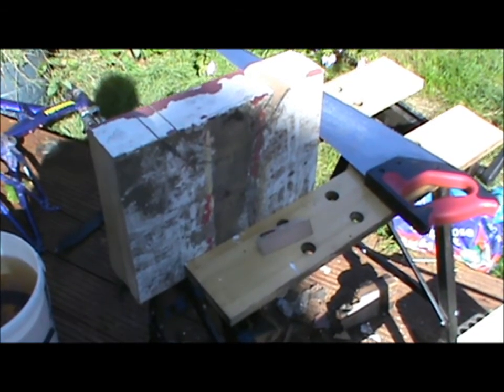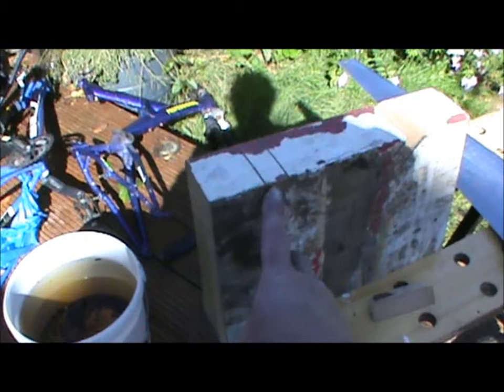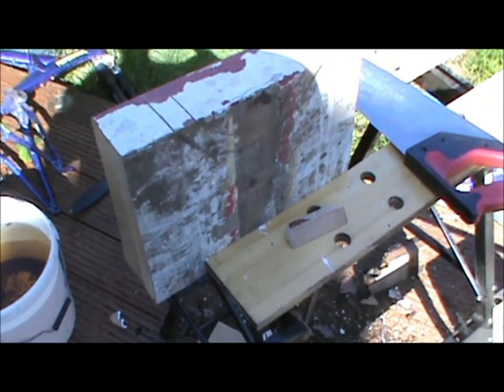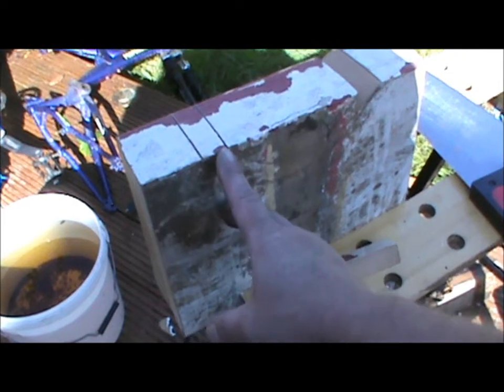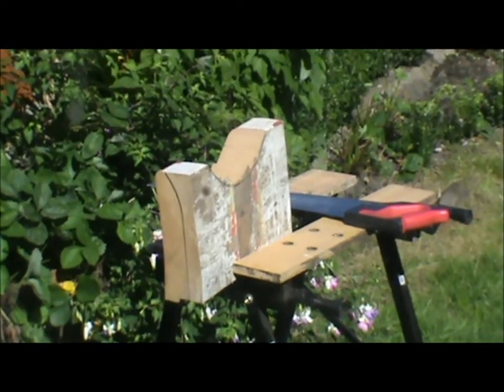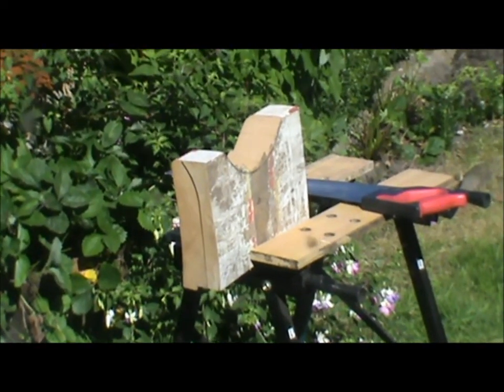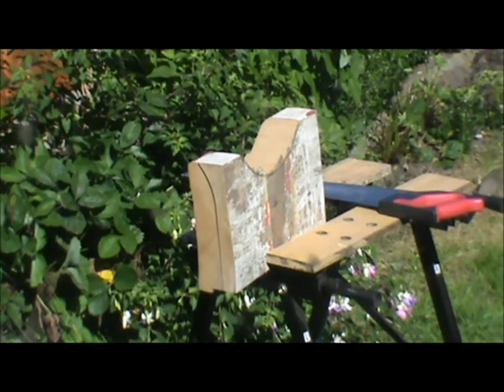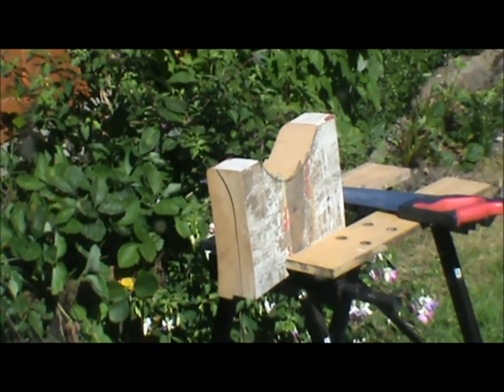Dado rail, the sequel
No end in sight, yet!